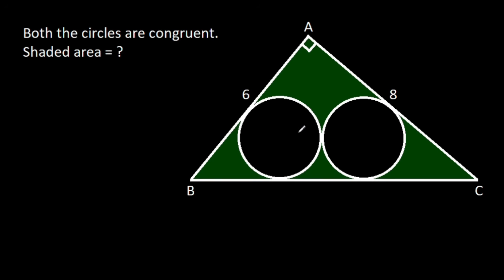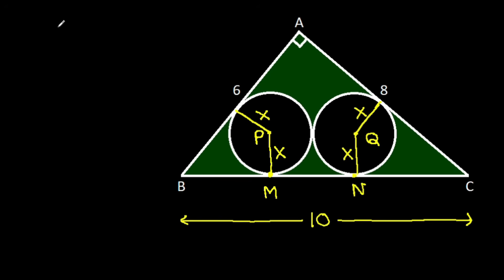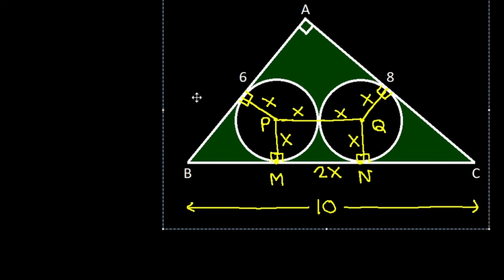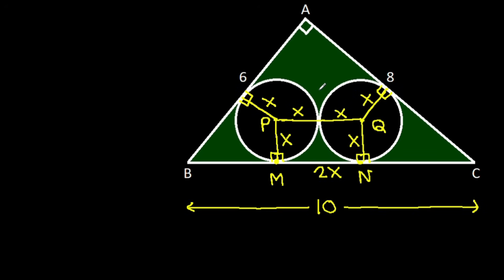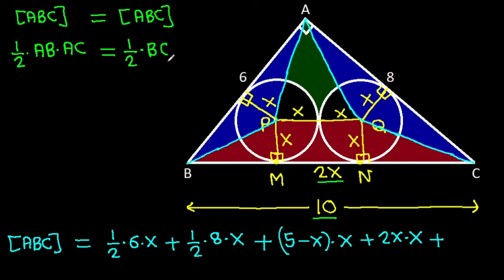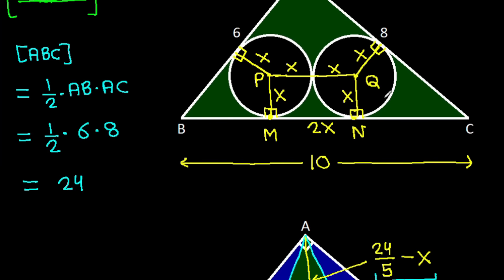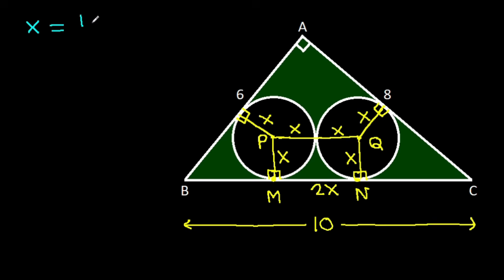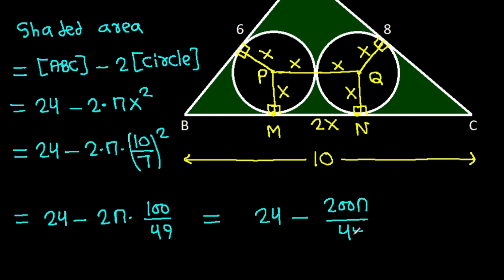Russian Math Olympiad | A Very Nice Geometry Challenge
Dive into a fascinating Math Olympiad geometry problem! In this video, we tackle a challenging geometry puzzle that requires a clever approach. Watch as we break down the problem step-by-step and reveal a surprisingly elegant solution. Perfect for anyone looking to sharpen their geometry skills or prepare for math competitions.